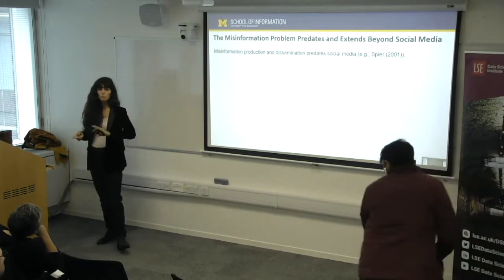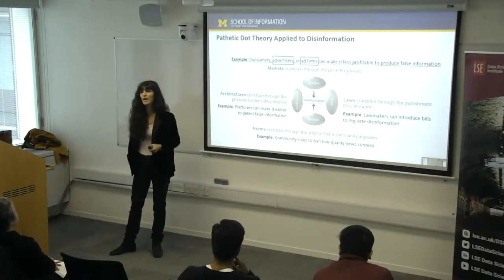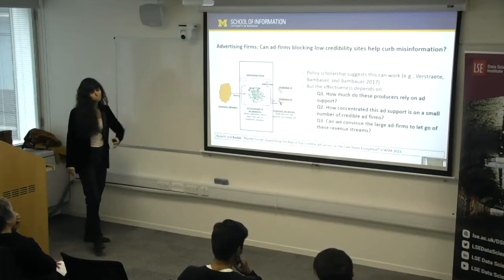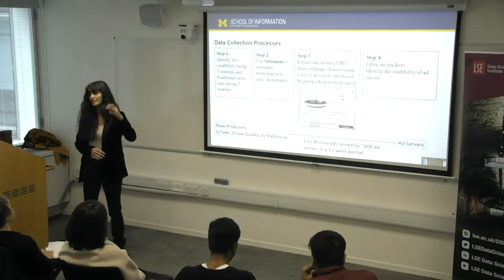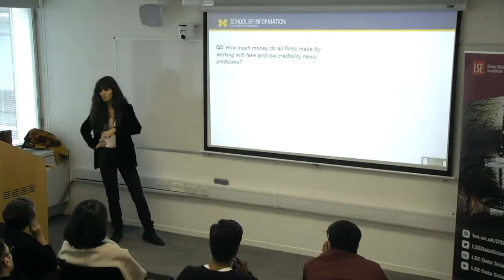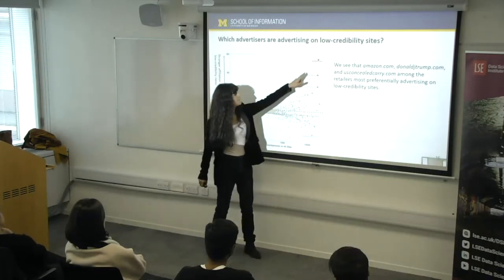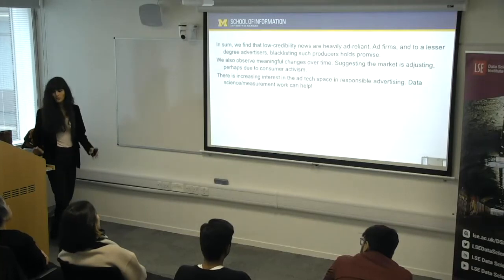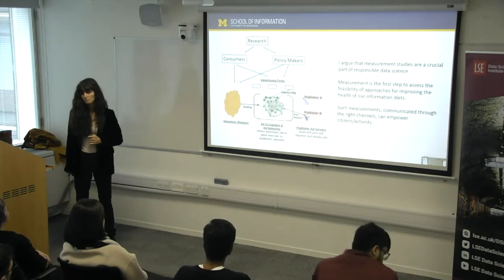Identifying the Ad firms and Retailers that Support Low-Credibility News Producers | Dr Ceren Budak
This LSE Data Science Institute (DSI) guest lecture with Dr Ceren Budak explored the role that markets play in the disinformation ecosystem.

The DSI would like to thank Dr Ceren Budak (Associate Professor at the School of Information at the University of Michigan) for leading this lecture.

Talk description:

The role that markets play in the disinformation ecosystem is generally overlooked and yet significant. Our ability to curb misinformation depends, at least partially, on understanding and changing these market incentive mechanisms. How can we make meaningful progress in this direction? The first step is to understand the role different market forces play here. In this talk, we will take that first step, focusing on display advertising. We will quantify the degree to which ad firms and advertisers support producers of misinformation through display advertising. By using data continuously collected on ads served on low and high credibility news sites, we will discuss (a) which ad firms and advertisers are uniquely responsible for supporting misinformation sites, (b) how these patterns are changing over time, and (c) how different ad-firm or retailer centric strategies to curb misinformation is likely to reshape the disinformation ecosystem.